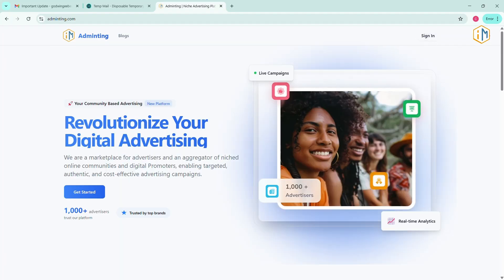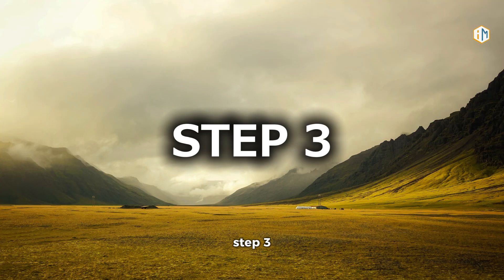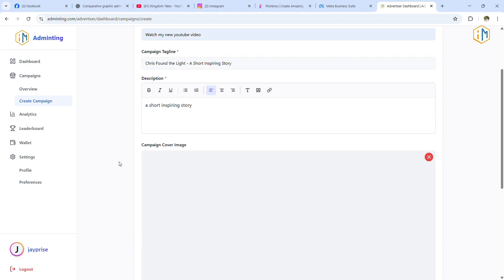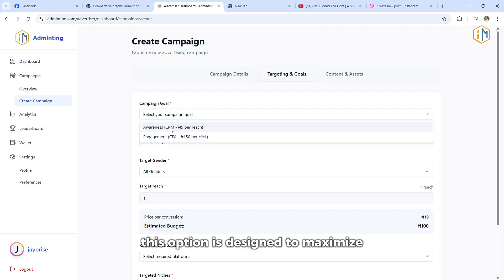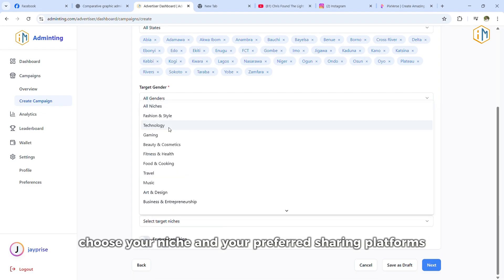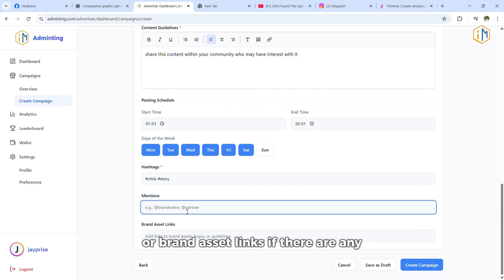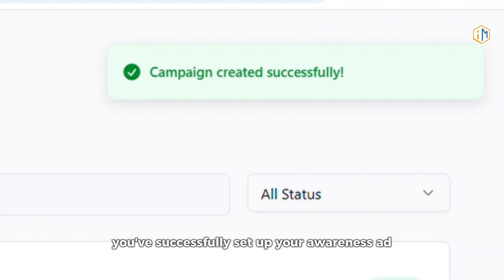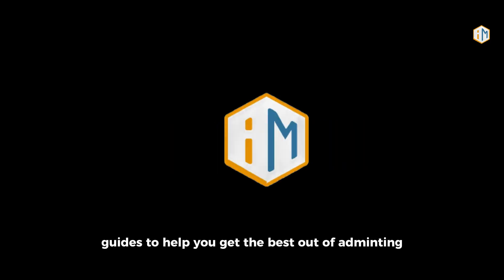How to Create an Awareness Ad Campaign on Adminting | Advertiser Step-by-Step Guide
Welcome to Adminting, the smarter way to advertise and connect with your audience. 📢
In this guide, you’ll learn how to create a campaign as an Advertiser, with a focus on Awareness Ads — the best way to boost brand visibility and recognition.

🔹 What you’ll learn in this video:

How to set up your first campaign as an Advertiser

Choosing Awareness Ads as your objective

Adding campaign details and creatives

Writing a strong message with hashtags and links

Setting a campaign budget

Defining your target audience for maximum reach

📌 Steps Covered:

Log in to your Advertiser account on adminting.com

From your dashboard, click Create Campaign

Select your campaign objective → choose Awareness Ad

Add a title and short description for promoters to understand

Upload high-quality creatives (image or video)

Add your campaign message, hashtags, and links

Set your budget to decide campaign reach

Define your target audience (location, interests, demographics)

✅ That’s it — your Awareness Ad campaign is ready to go! Promoters can now pick it up, share it, and help spread your brand message far and wide.